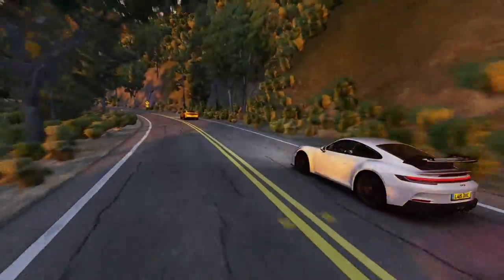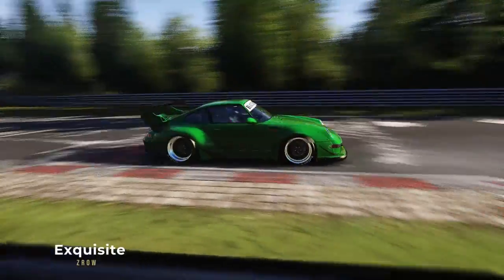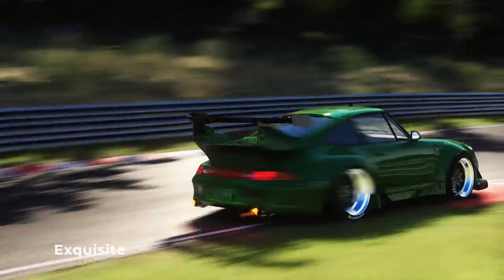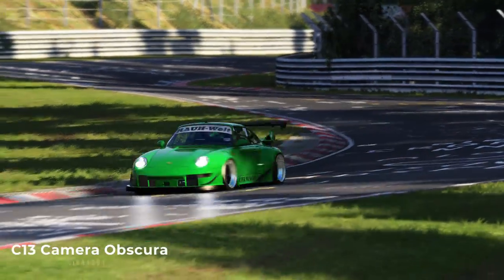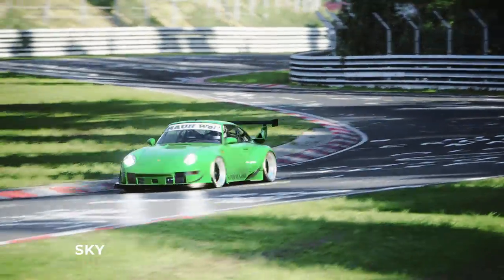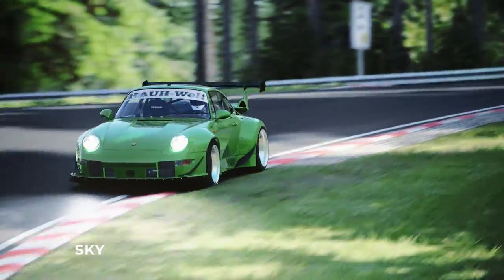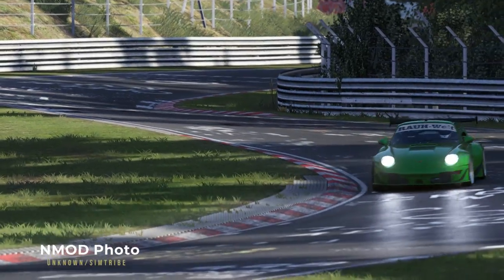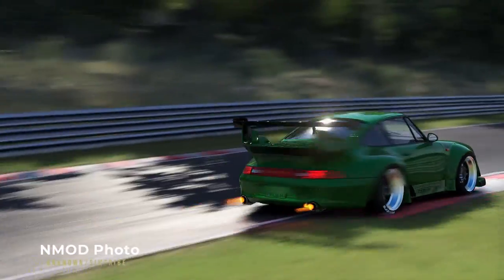AMAZING GRAPHICS with BEST Post-Processing Filters | Assetto Corsa REALISTIC Graphics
my fellow tribesmen in todays video I am going to share my personal favorite post processing filters, which I think compliment my settings the best.
So a couple of important information before we jump in. First, I used my own settings from my famous settings video. So if any of these filters recommend their own settings, I ignored them. This video just shows how they work with my own settings and I use these filters in my videos based on this fact.
And second, all videos are shot with the same hour of day in game and same weather conditions, so it can be a fair comparison.
So now you sit back relax and enjoy these great filters...

Chapters:
00:00 Intro
00:44 Exquisite
01:42 Exy Teal Orange
02:39 C13 Camera Obscura
03:32 SKY
04:31 Snoowu
05:26 NMOD Photo

Wheel:
Thrustmaster T300RS